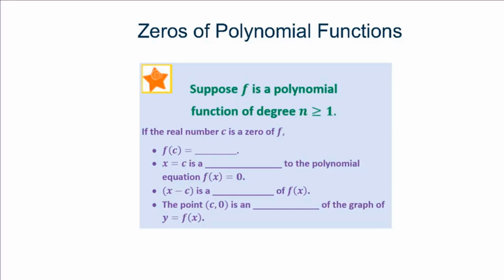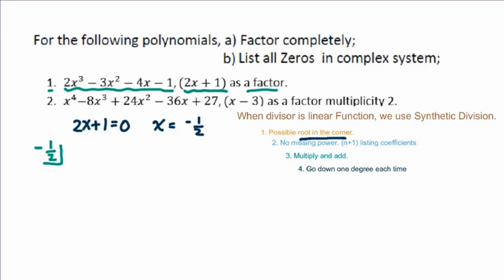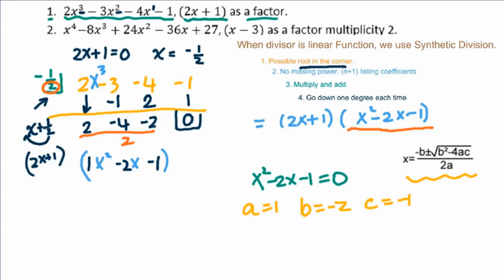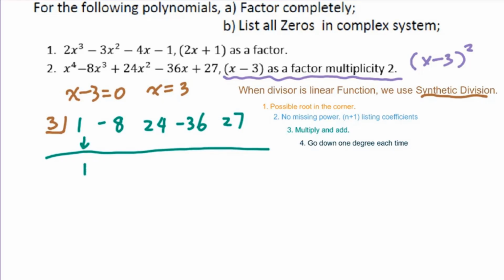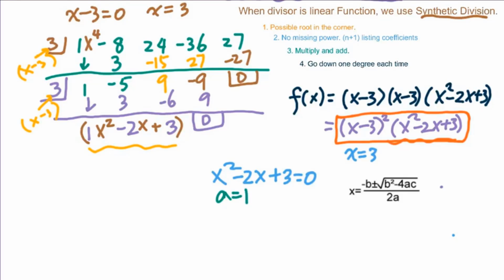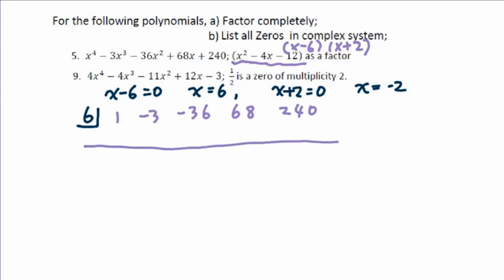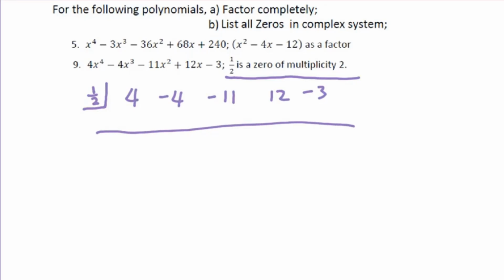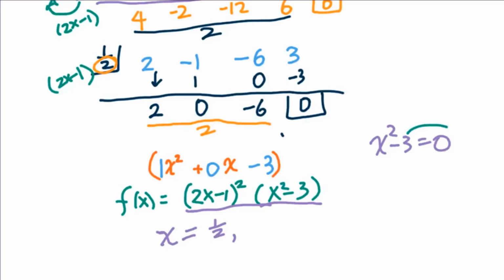Topic 2 Solving Polynomial Functions by Synthetic Division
Solving Polynomial Functions by Synthetic Division